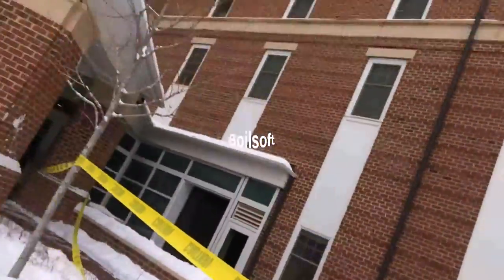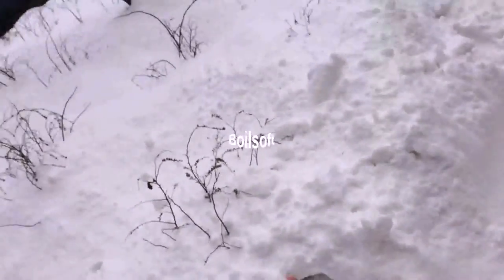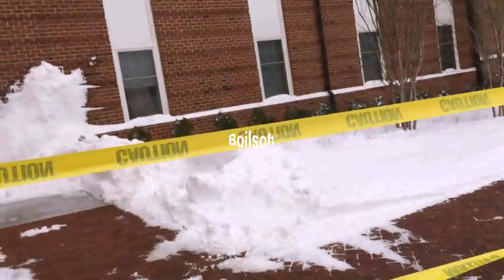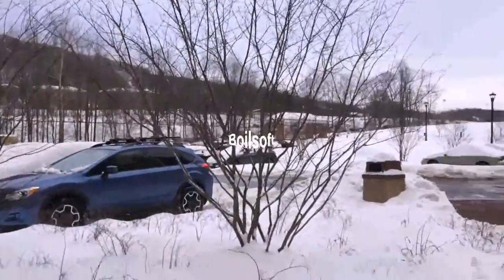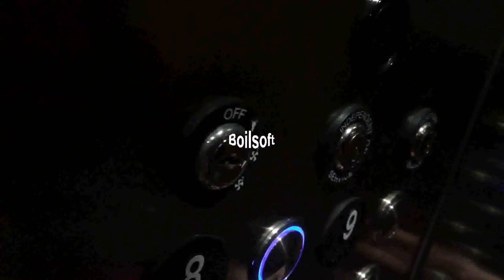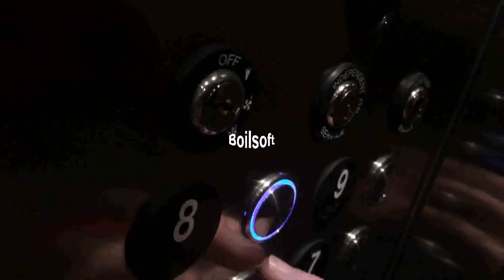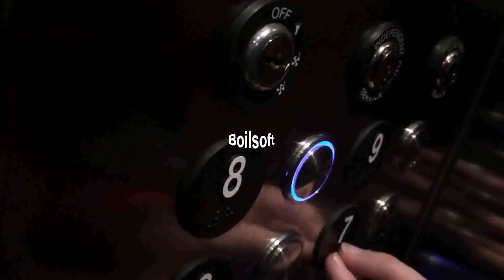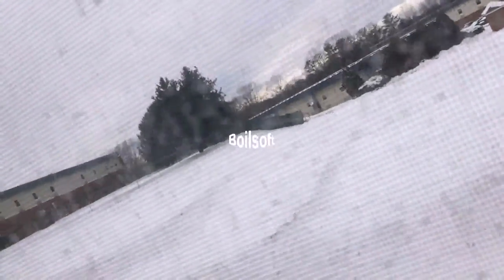View of Snow + Tour of Commons 1 at Liberty University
This is a look at the snow and a tour of Commons 1 at Liberty University. Lynchburg and Roanoke both got a lot of snow this weekend. I hope you enjoy the tour.
Note: The video is quite lengthy, so if you want to skip to the elevator part, it is at about the 8:57 mark.